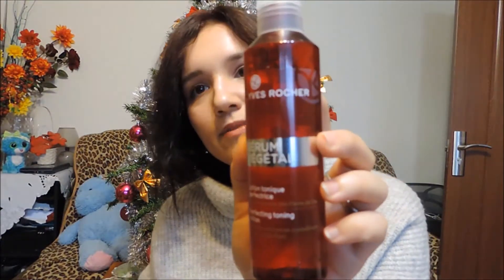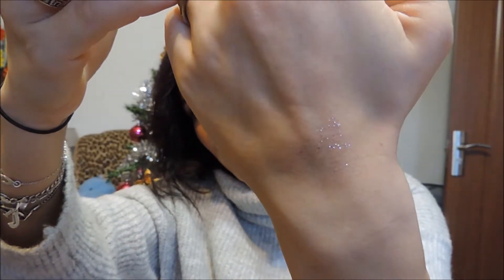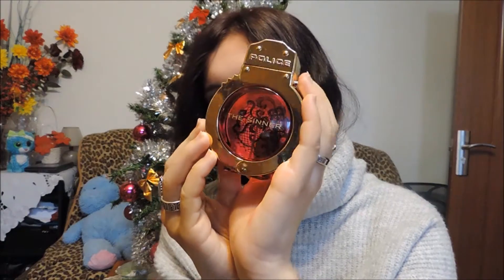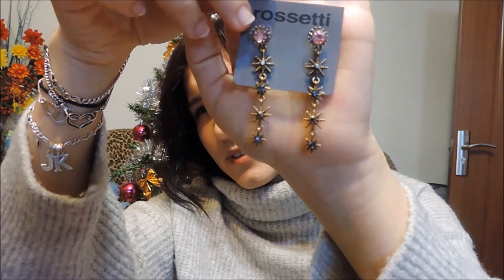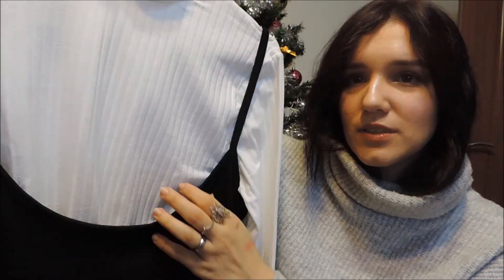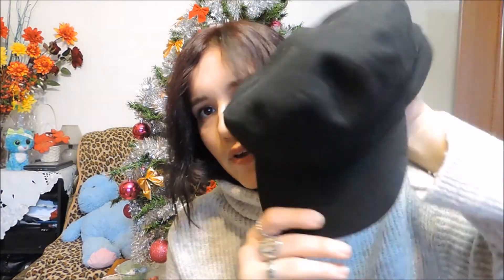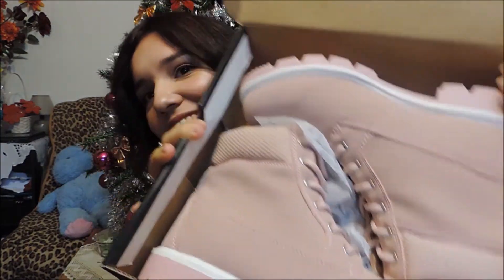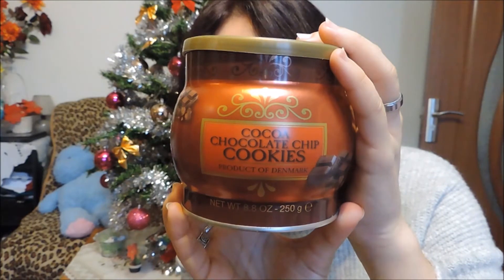WHAT I GOT FOR CHRISTMAS HAUL 2017 | HATTERINA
HAPPY NEW YEAR! Yeah, I know... It's kinda late.. Lol.